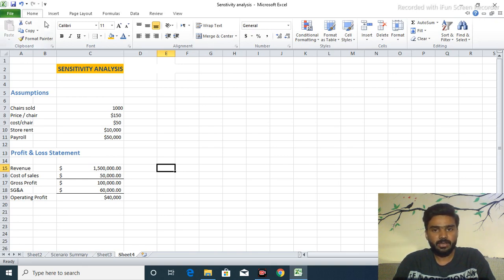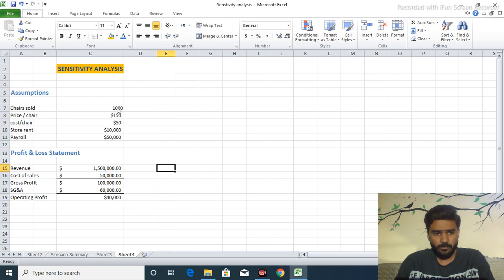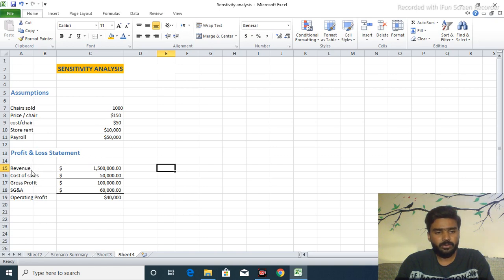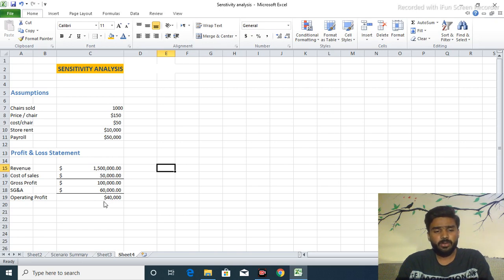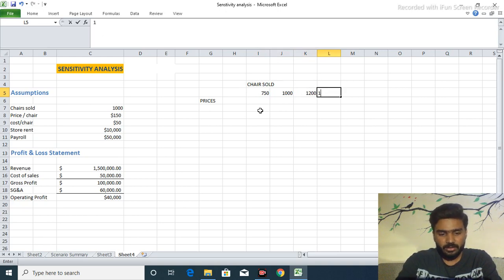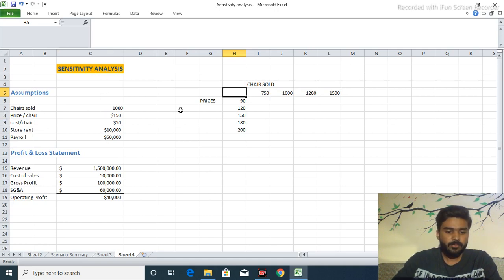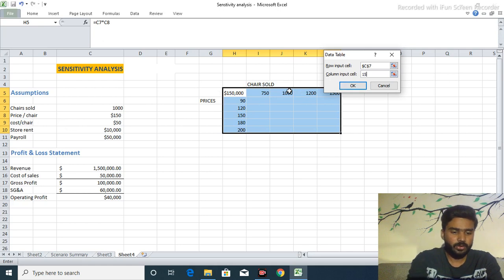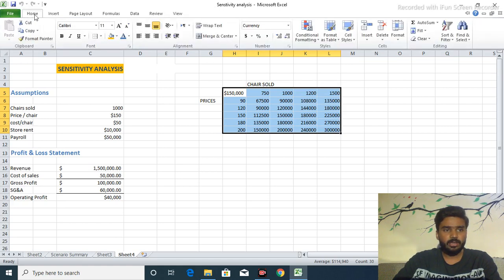Introduction | Sensitivity Analysis | Excel | Data Table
This is my 1st video which includes little introduction about me and explained about Sensitivity Analysis | What-if analysis | Data Table.